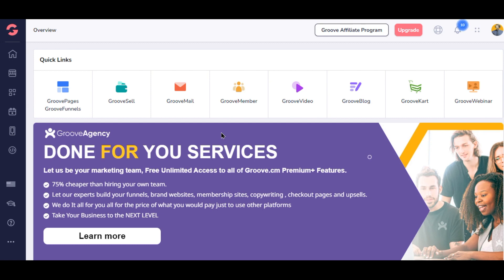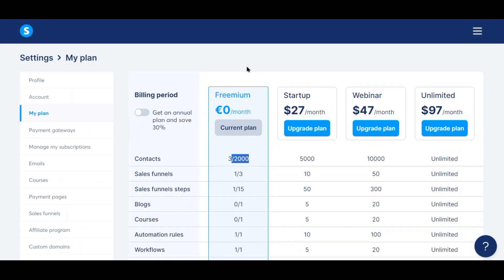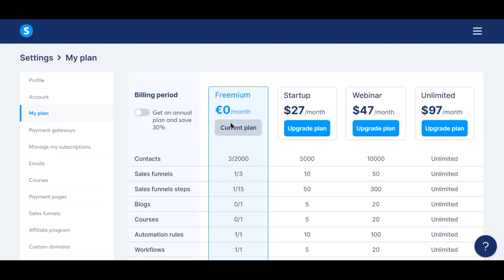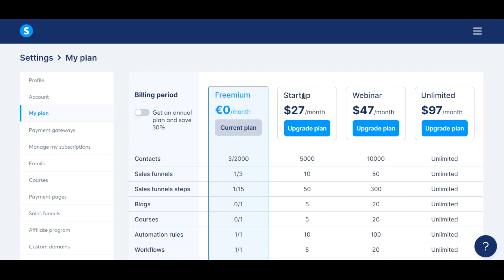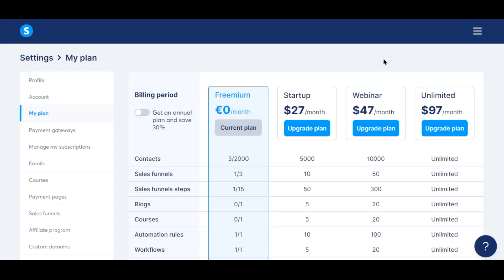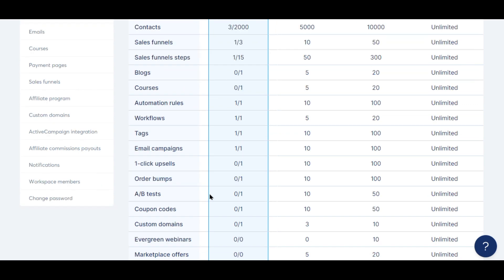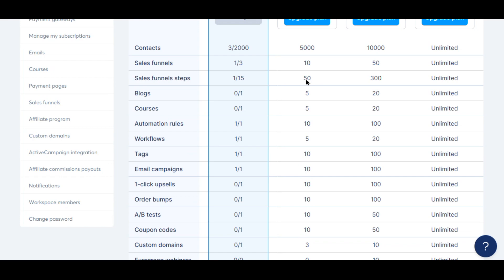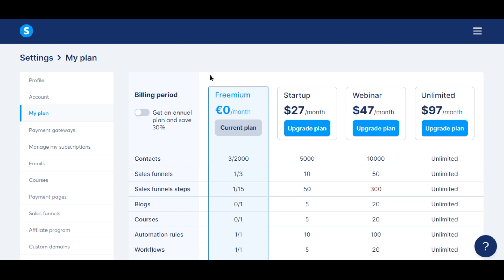GrooveMail Tutorial 2026 | GROOVE MAIL SENDER SMTP ALTERNATIVE | SEND EMAIL TO INBOX | Free Setup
Buy this 2026 Lead Gen Z Ai App what Send Email to Inbox not spam-

If you like to donate for better video quality and performance-

TIA

P S-
This content is fully done by AI tools to prove to you that I can provide you with AI services. These are my premium AI tools for heavy workload SEO purposes. You can purchase also-

If you need, you can buy the world's cheapest VPN today which ranks 2nd place

See you on order page, small business, entrepreneur, local business, vendor and others.

Have a wonderful day and stay safe.

Timestamps-
00:00 intro and insights
01:06 Let's get started
03:32 Free Services from me
04:24 My love for Groove CM
06:31 Example of working mail properly